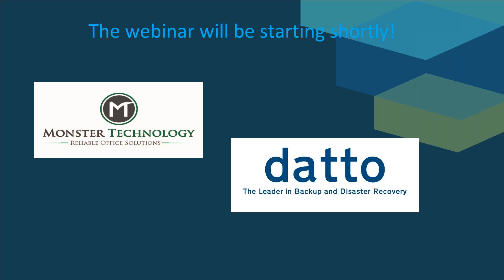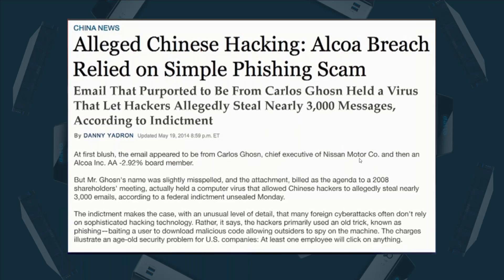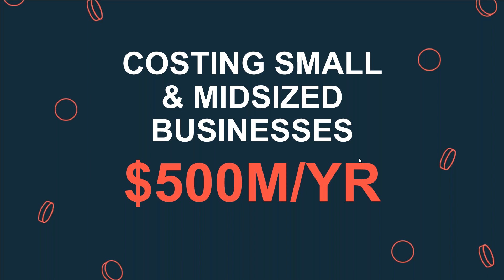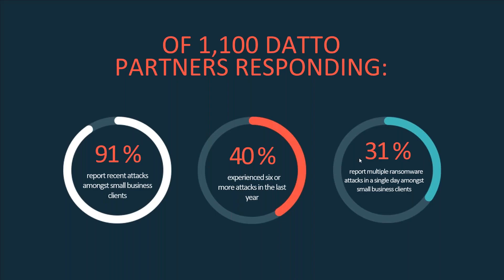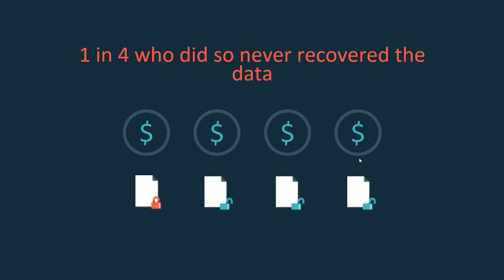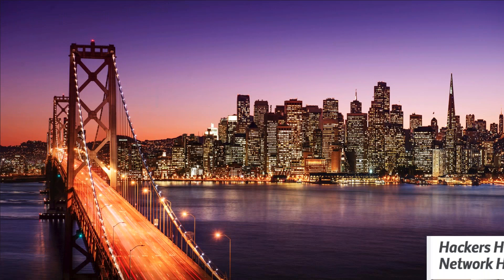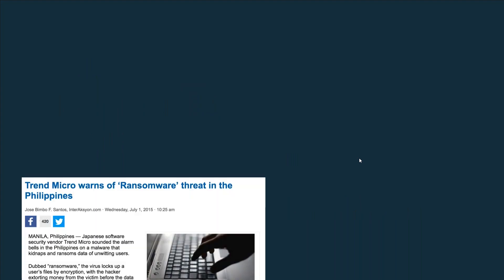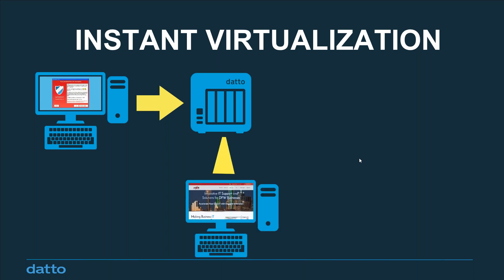Webinar Monster Technology & Datto -Total Data Protection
April 4th, 2017 Total Data Protection Webinar presented by Monster Technology and Datto.